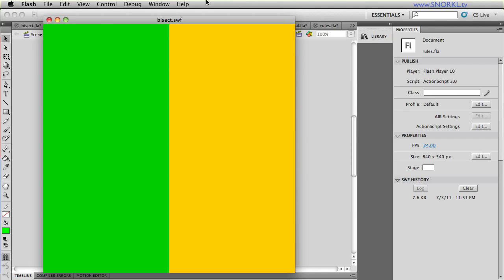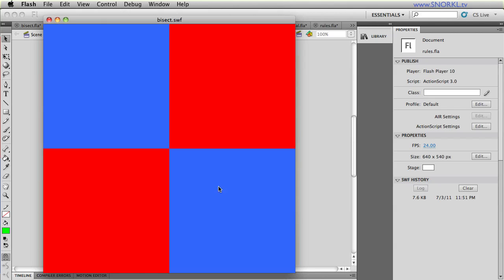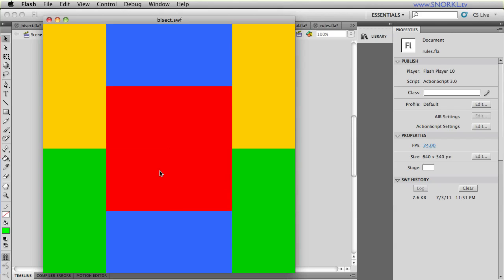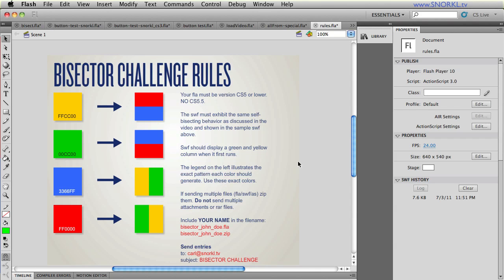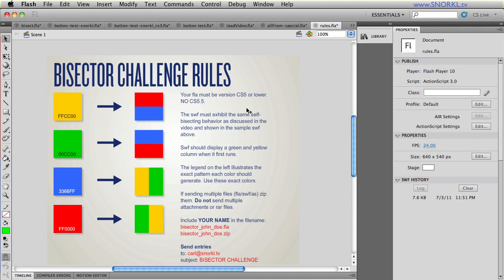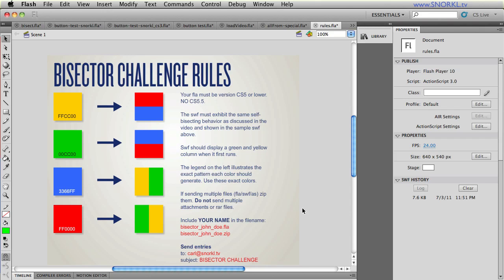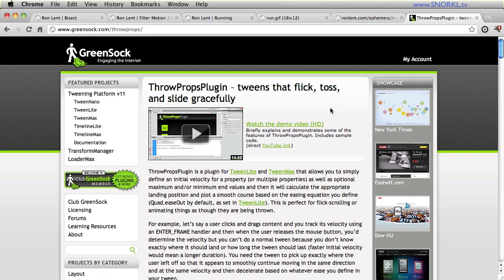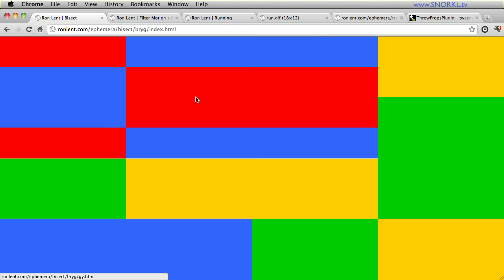AS3 Code Challenge: Bisector